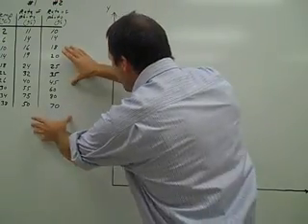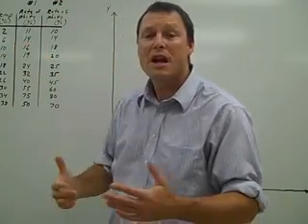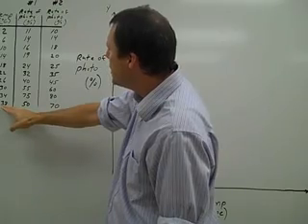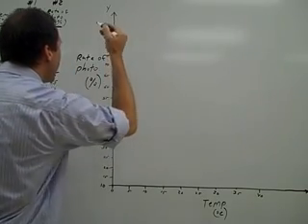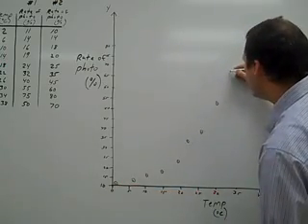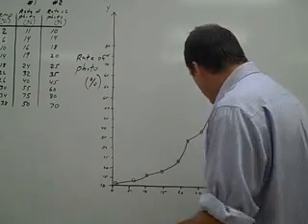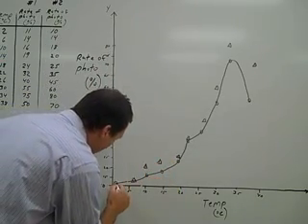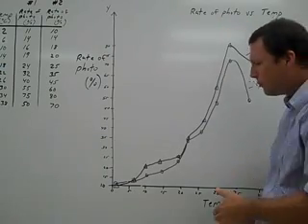Making a graph